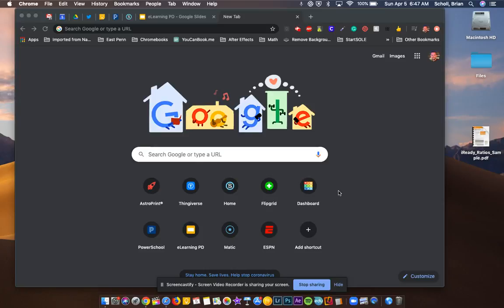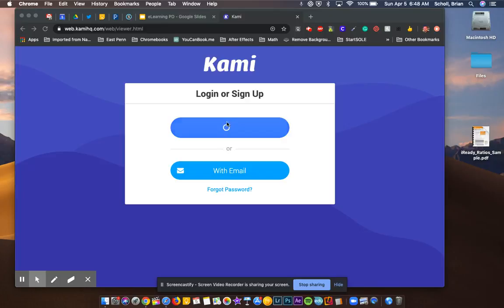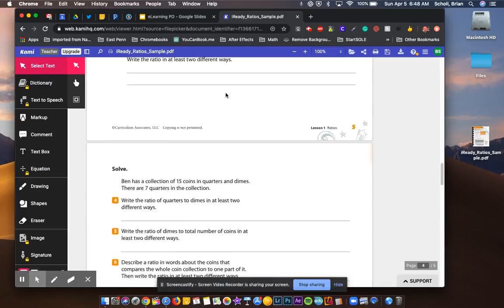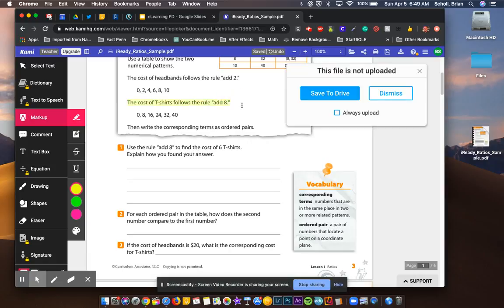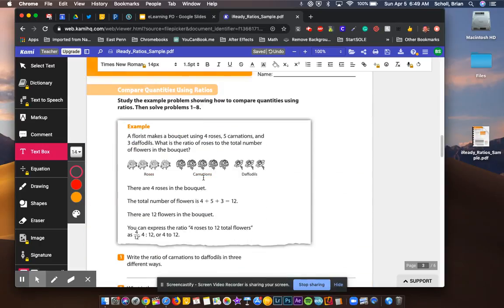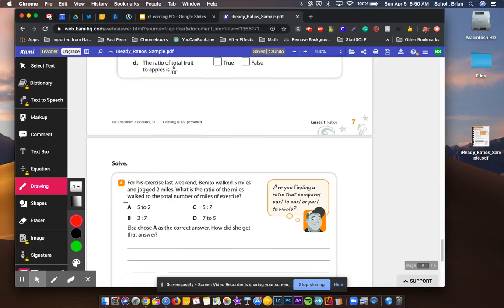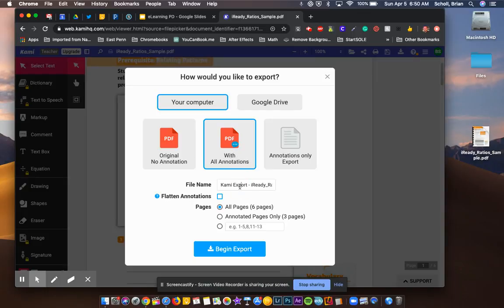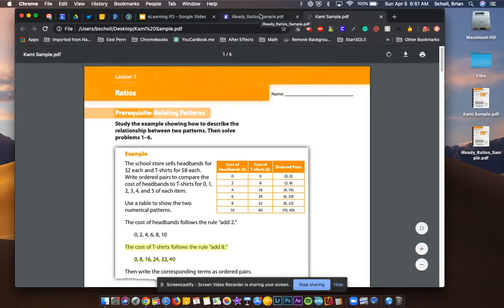Kami: Utilizing Kami to Annotate Documents